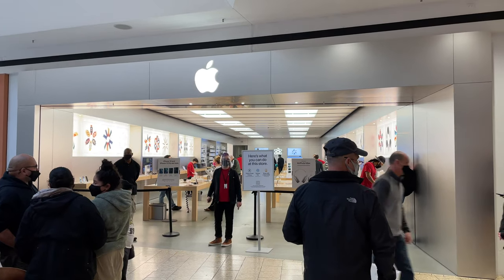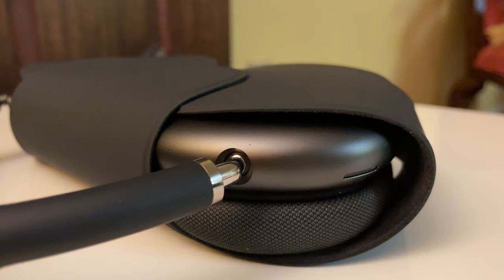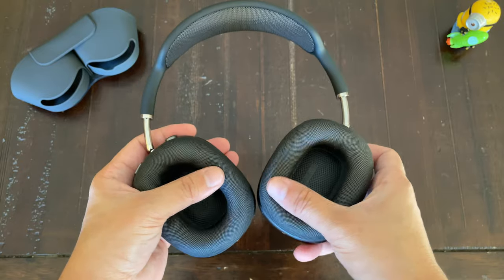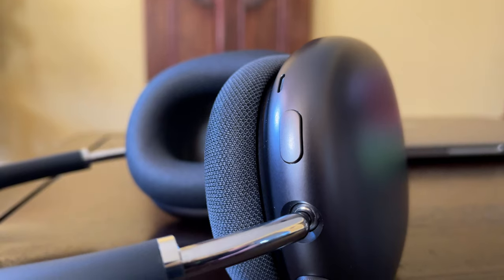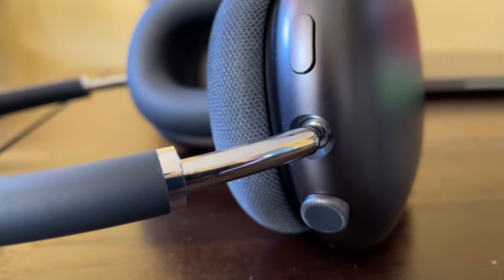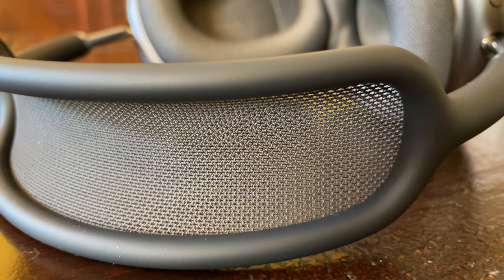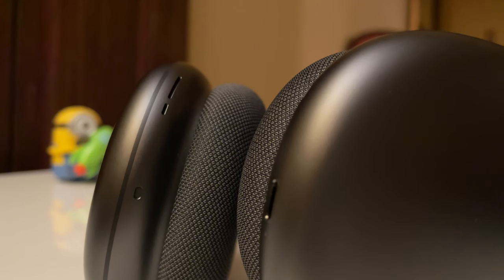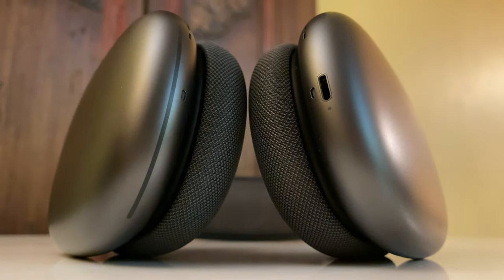Apple Airpods Max Hands On and First Impressions | Max Price Tag but Also Max Quality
Today I'm talking about the Apple Airpods Max, I keep wanting to say Airpods Pro Max but hey it is what it is. These are my first impressions after picking them up and playing with them for one day. I'll be doing a full review soon once I really get around to tinkering with them in detail. I was highly impressed by the build and sound quality and it's making me want to forget about that hefty price tag.

🟢 Great and Cheaper alternative Sony XM4’s

🟢Mount your favorite tech!

🐶 Got a dog? Love the planet? Check out Buddy Bags!

Gear I Use for My Videos:

Background Light